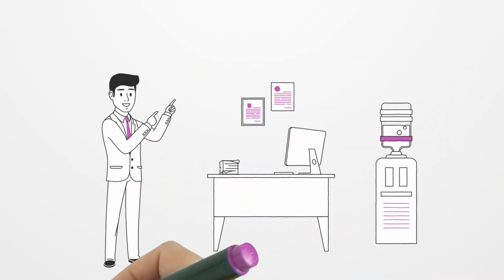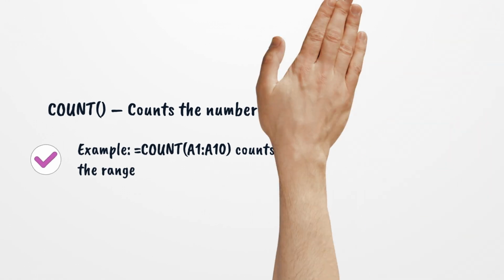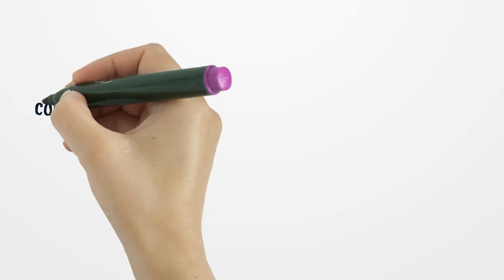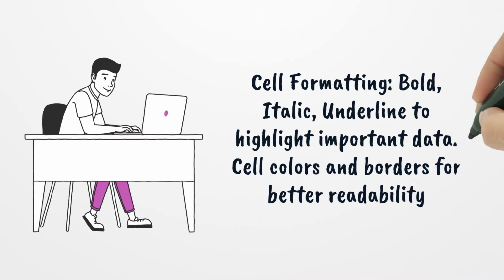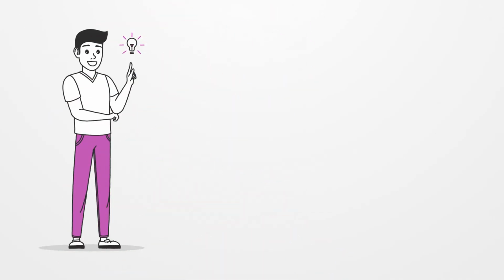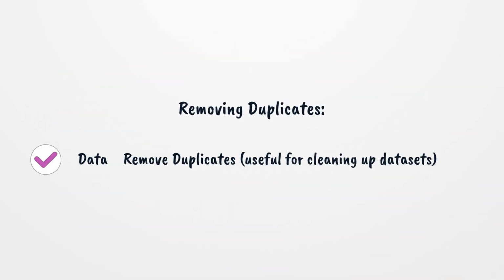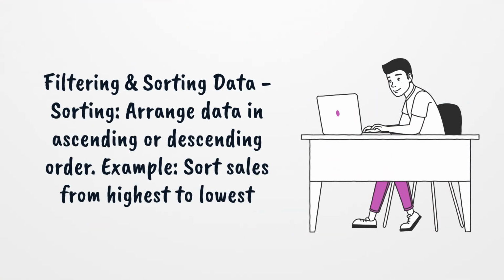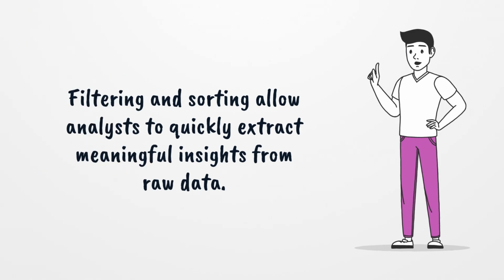Excel in Data Analysis— Learn Data analysis using excel in 5 minutes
Using Excel is one of the core things YOU need to learn as a beginner in Data Analysis. In this episode, we’ll show you how to Excel in data analysis — fast!

You’ll learn:
📊 The basics of Excel functions (SUM, AVERAGE, COUNT, etc.)
📊 Data entry and formatting techniques for clean, professional reports
📊 How to work with large datasets without errors
📊 Filtering and sorting data to uncover insights quickly

Whether you’re exploring business intelligence, doing data cleaning in Excel, or just starting with data analysis in Excel, this tutorial makes it simple and practical.

Watch till the end to see data analysis in 5 minutes — using only Excel!

There's more where this video came from 😌